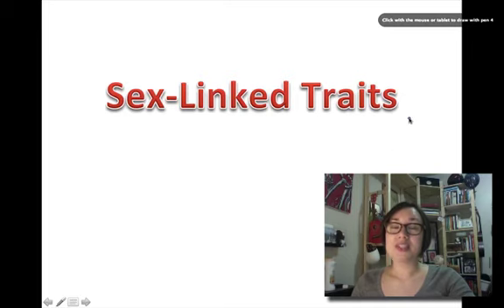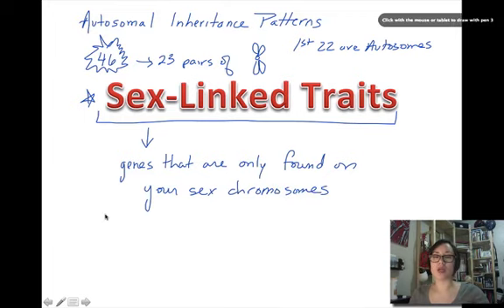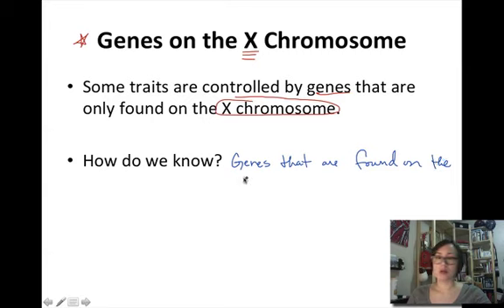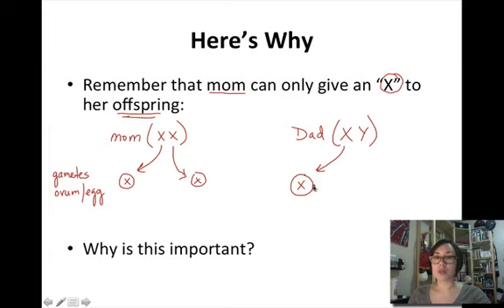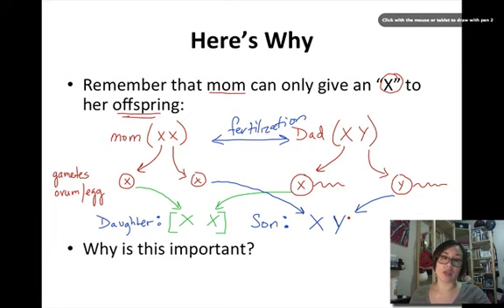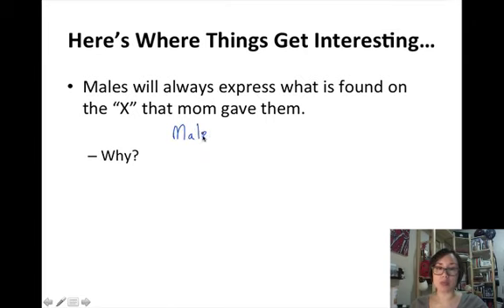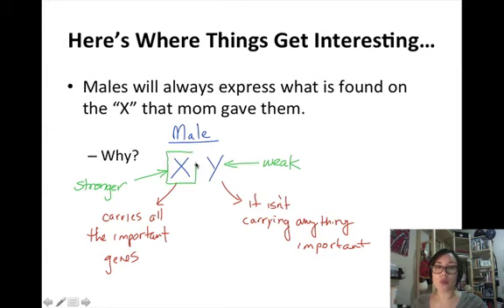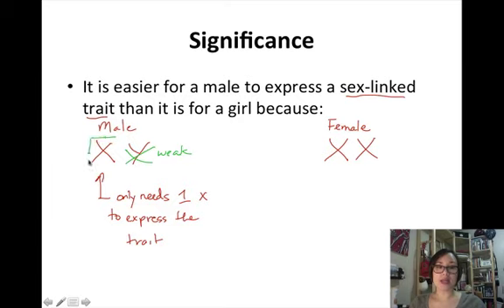Introduction to Sex-linked Inheritance